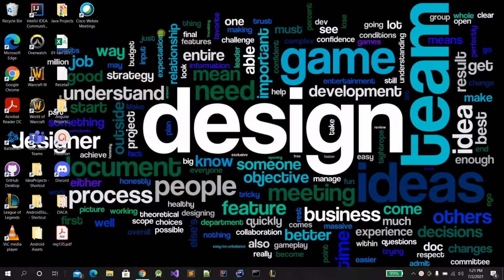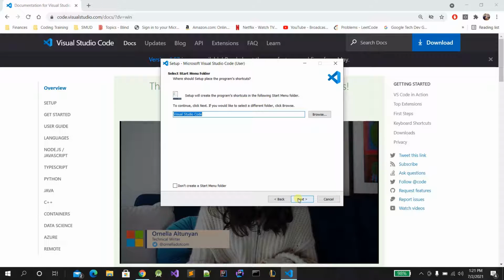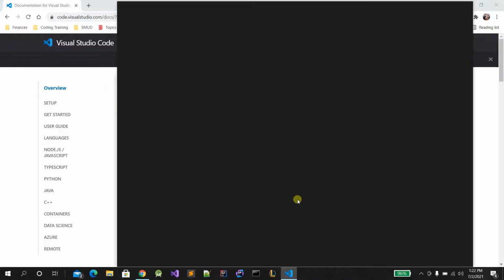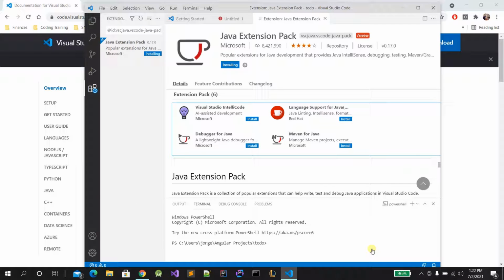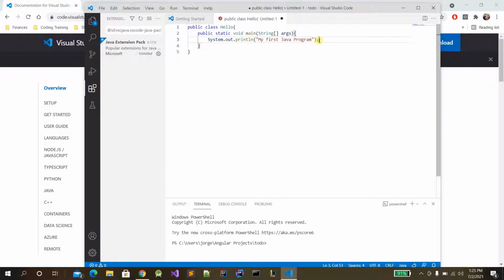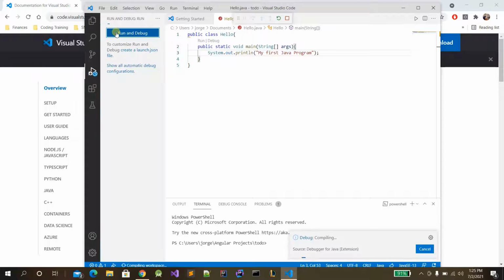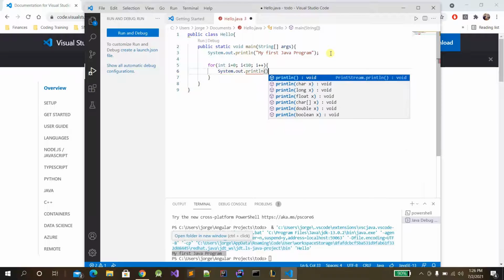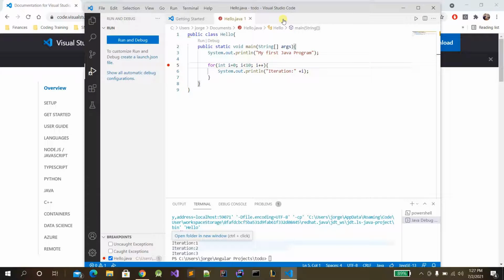How to install Visual Studio Code with Java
How to install Visual Studio Code with Java support.